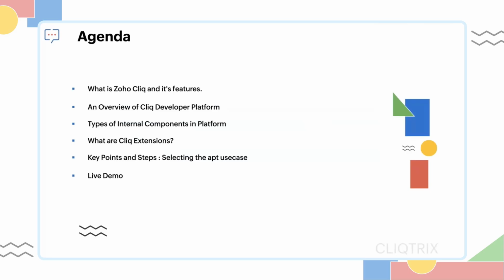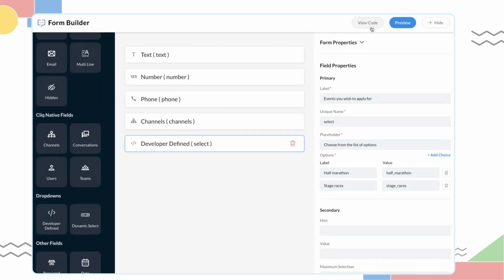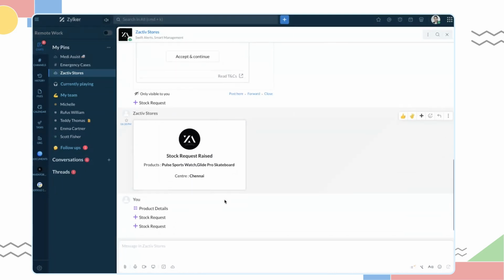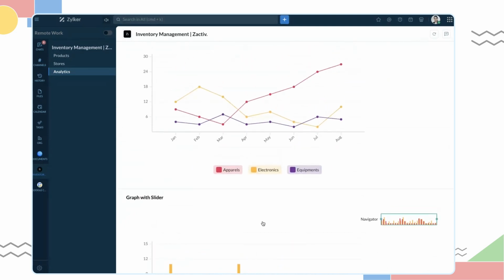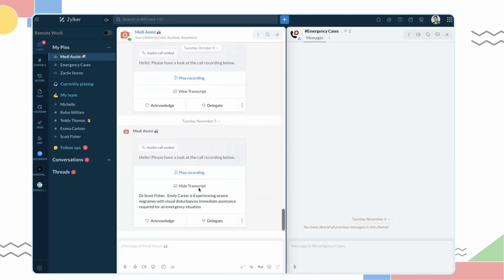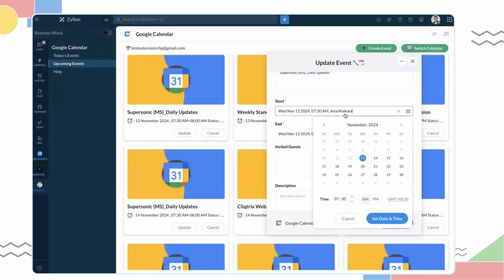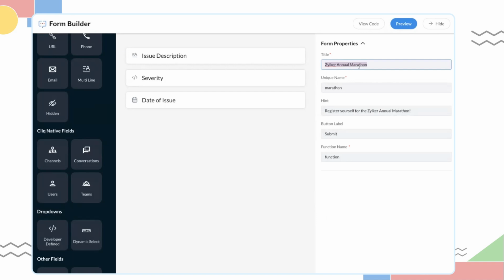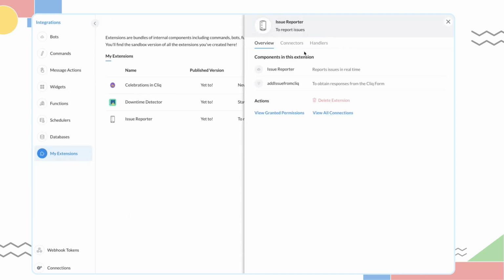Cliqtrix'25 | An overview of Zoho Cliq Platform | Getting Started Videos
In this webinar, we will give a short introduction to Zoho Cliq and help you get started with the Zoho Cliq Platform. We will be directing you through the materials available in our help center to start building your app and also share some real-time use cases.